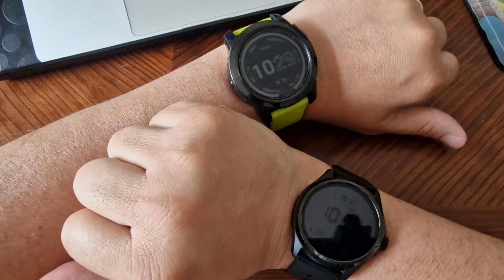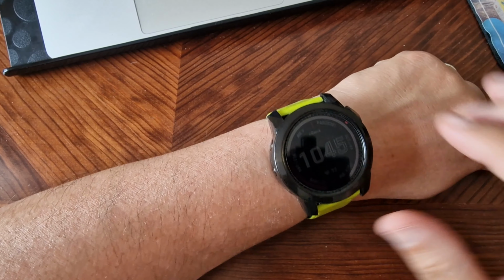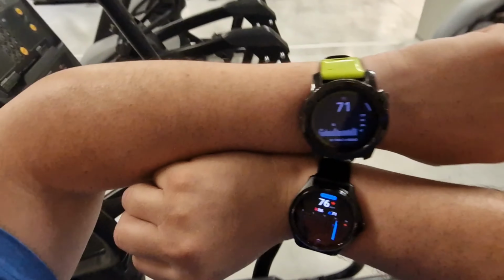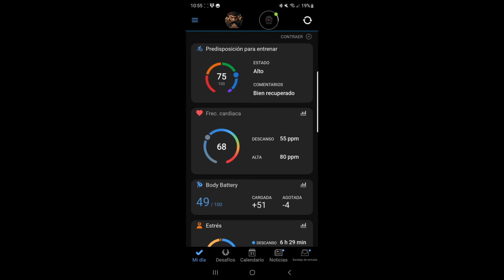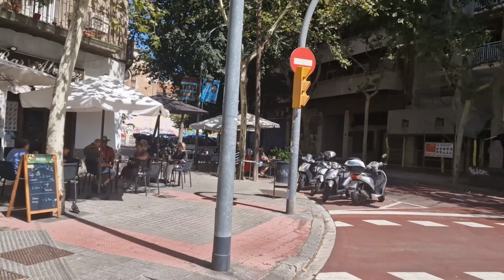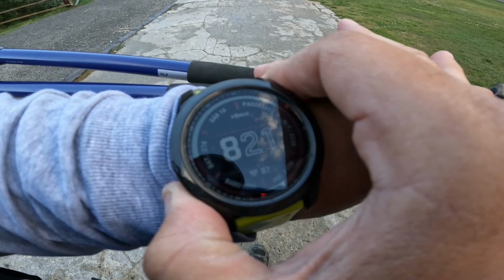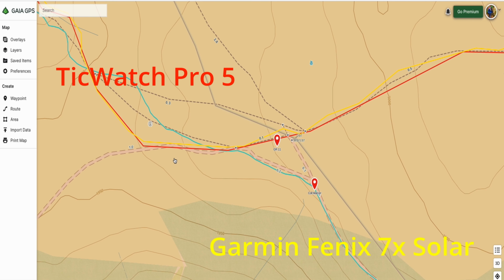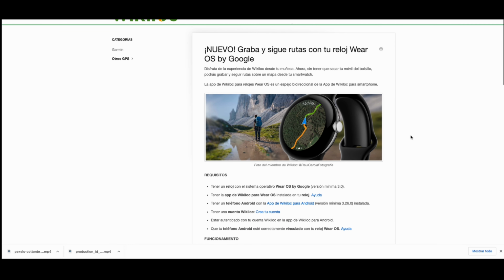Garmin Fenix 7X Solar vs Ticwatch Pro 5: Which Smartwatch Reigns Supreme?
Welcome to our ultimate smartwatch showdown! In this comprehensive review, we dive deep into the world of wearables as we pit the Ticwatch Pro 5 against the Garmin Fenix 7X Solar. Watch as these two powerhouse smartwatches go head-to-head in a battle of features, precision, and performance.

We'll explore the Garmin Fenix 7X Solar, known for its exceptional GPS capabilities, and compare it to the Ticwatch Pro 5, a versatile smartwatch with an array of impressive features. From GPS accuracy to heart rate monitoring, we leave no stone unturned.

Join us for an in-depth review of both watches, examining their strengths and weaknesses. Which one will come out on top? Tune in to find out!

If you're in the market for a new smartwatch or fitness tracker, this is the showdown you've been waiting for. Don't miss the Ticwatch Pro 5 vs Garmin Fenix 7X Solar battle of the wearables!